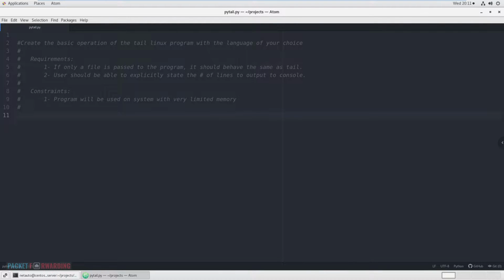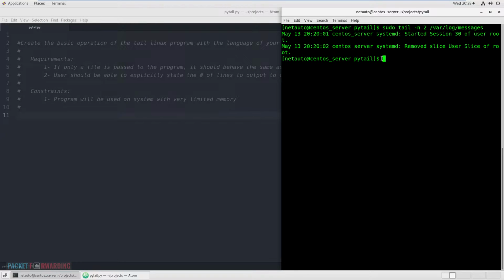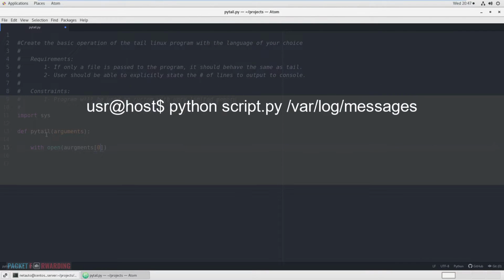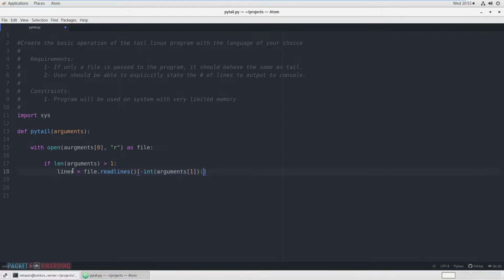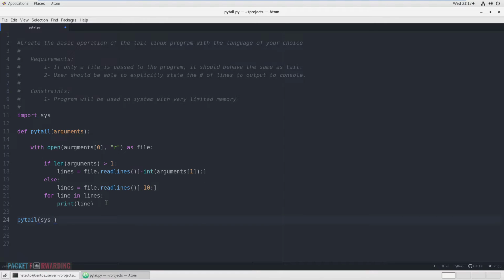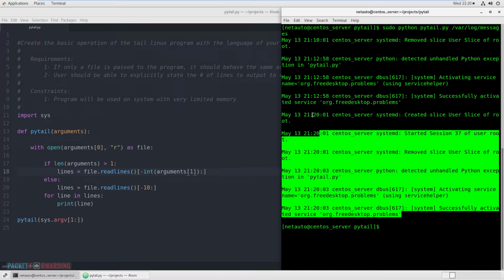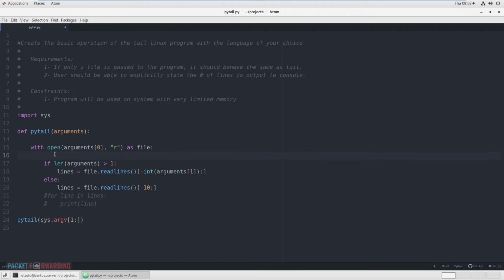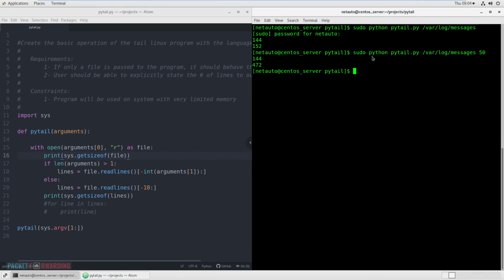Watch before your interview - Coding the tail program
On this video I will be coding the tail program using python simulating the real Network Engineer coding interview. Hope you enjoy!!

Feel free to jump anywhere on the video with the timestamp below:

0:26 Problem analysis
1:34 Quick overview of tail operation on the linux terminal
3:11 Coding our solution
9:39 Testing our program
11:33 Reviewing our code space complexity